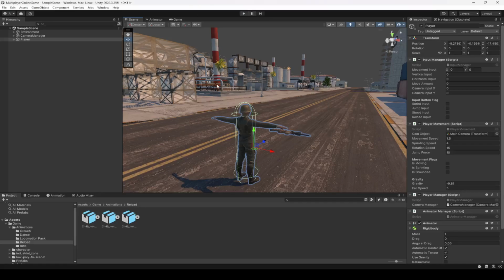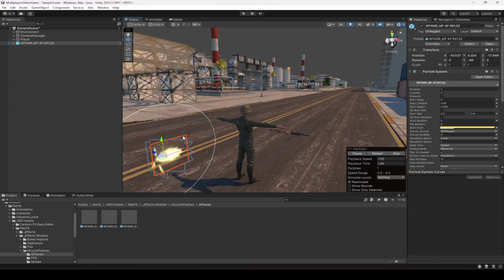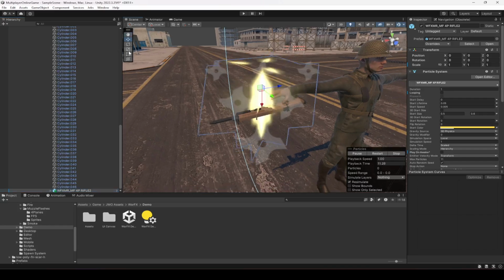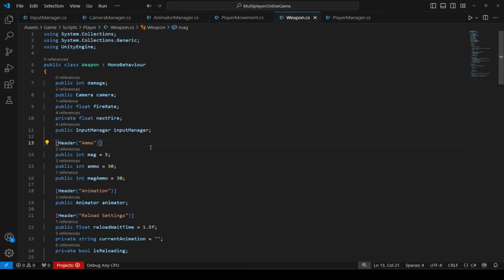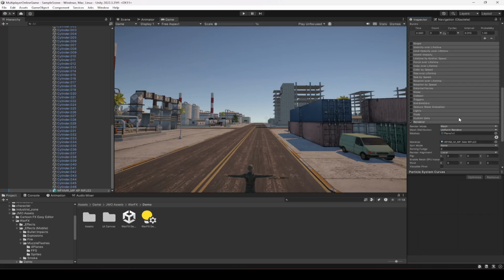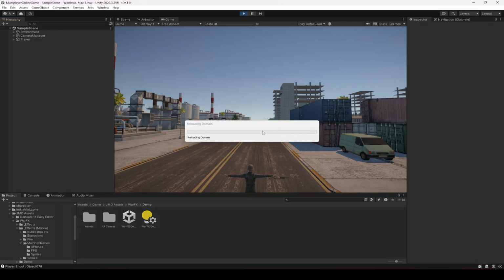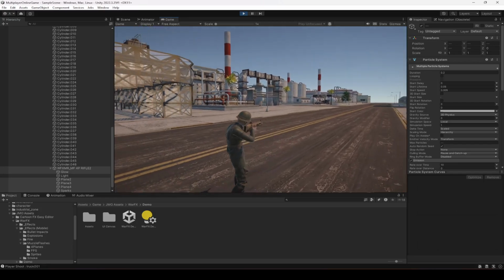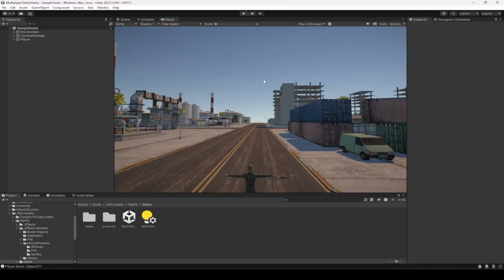Muzzle Flash Effect | Unity 3d Mobile Multiplayer Game Development | iOS Android Photon Networking